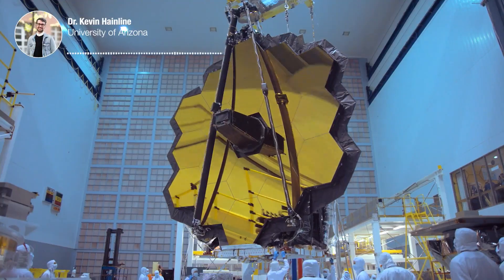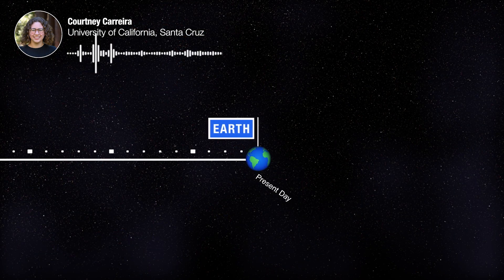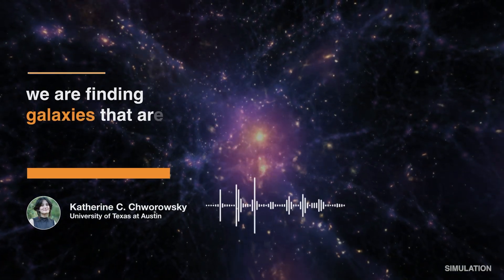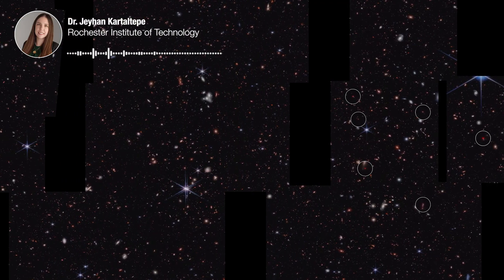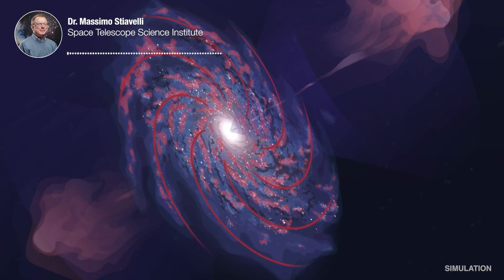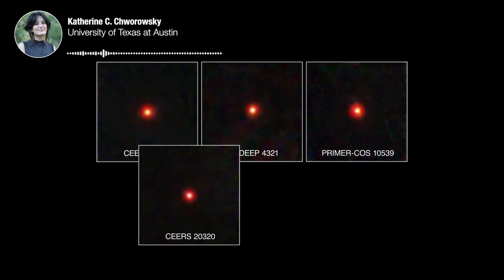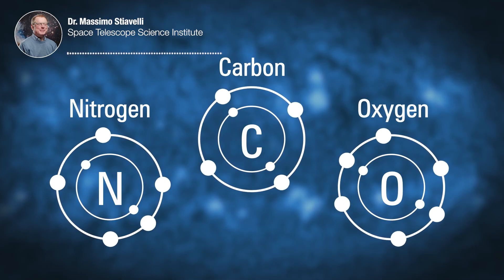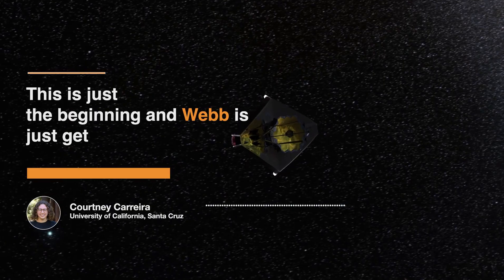Webb Reveals the Early Universe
Since it began science operations in 2022, NASA’s James Webb Space Telescope has lived up to its promise of revealing the early universe like never before. In this video scientists discuss the most exciting and surprising discoveries Webb has made so far. They share our current understanding about distant galaxies, surprisingly massive black holes, and the discovery of “little red dots”.

Credit: NASA, ESA, CSA, STScI

Producer: Danielle Kirshenblat (STScI)
Writer: Leah Ramsay (STScI)
Science Advisors: Dr. Christopher Britt, Dr. Quyen Hart (STScI)
Educator: Yesenia Perez (STScI)
Designers: Greg Bacon, Ralf Crawford, Leah Hustak, Joseph Olmsted, Alyssa Pagan (STScI)